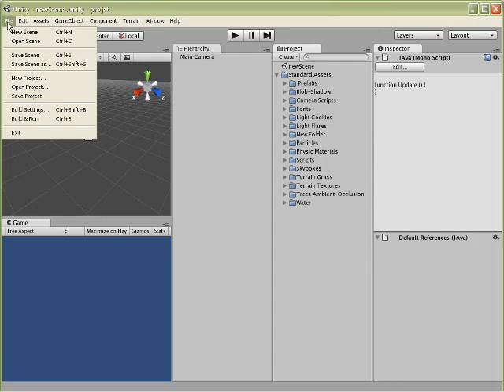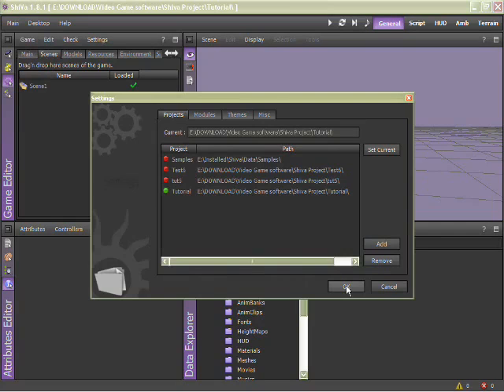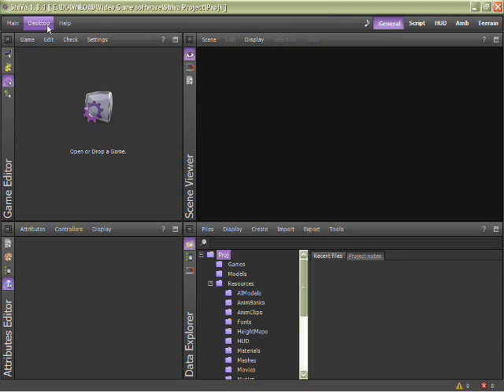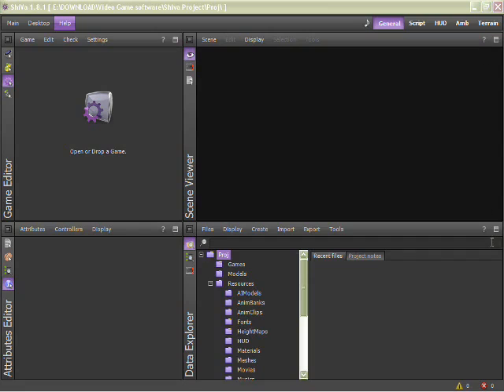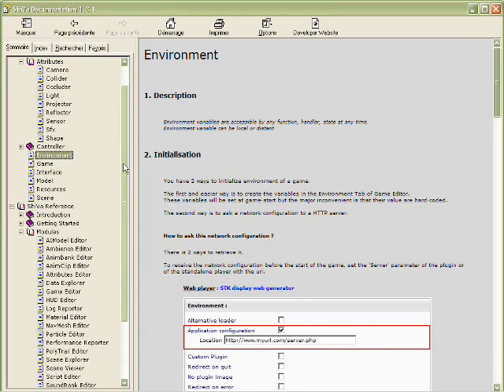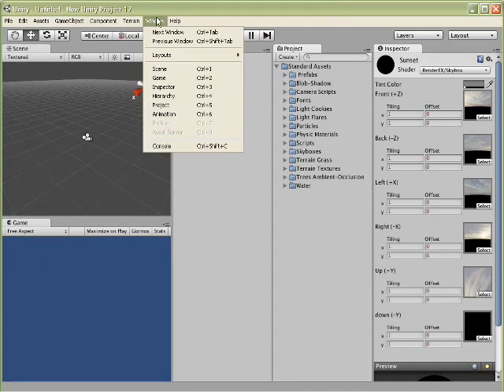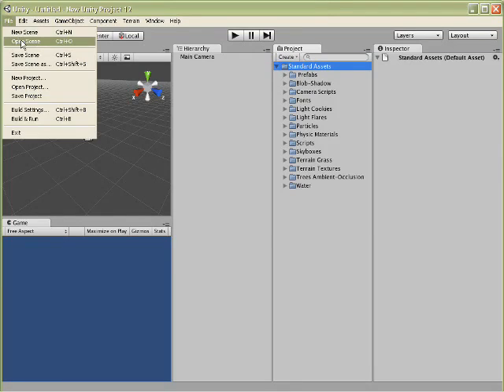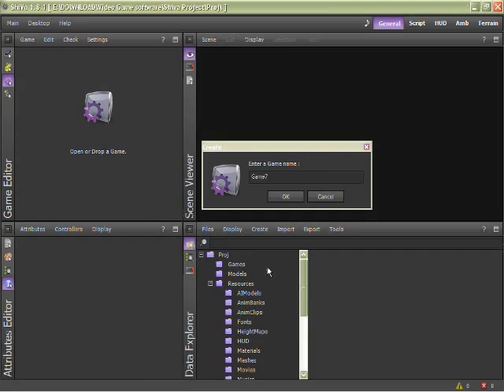Unity to ShiVa #1